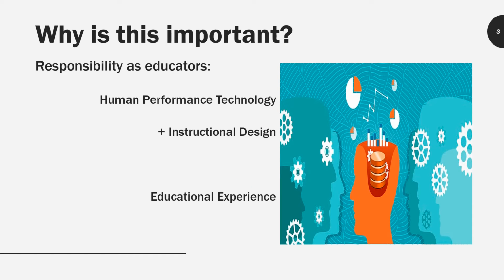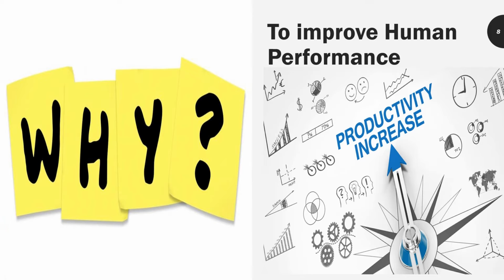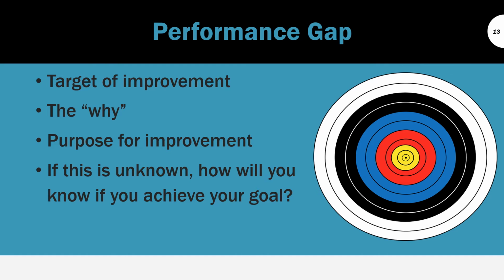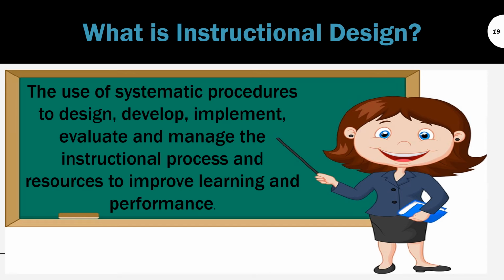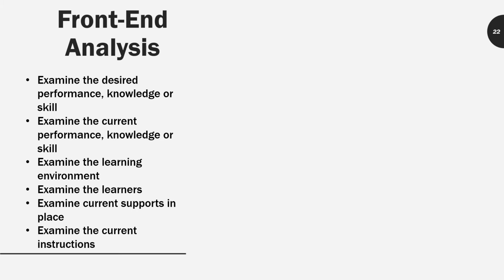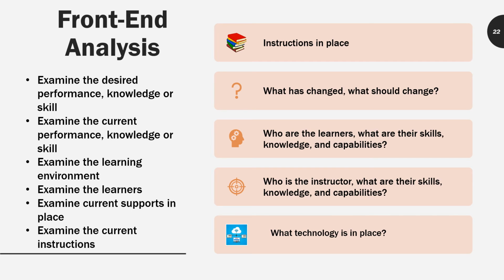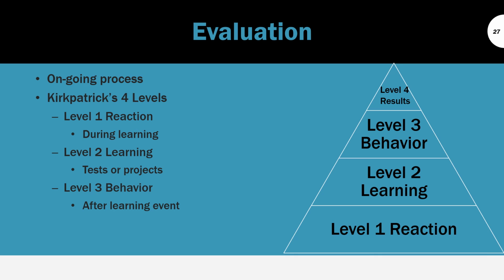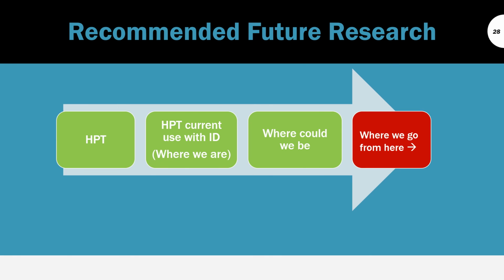Human Performance Technology Video Presentation CPerry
Professional presentation on using HPT in instructional design